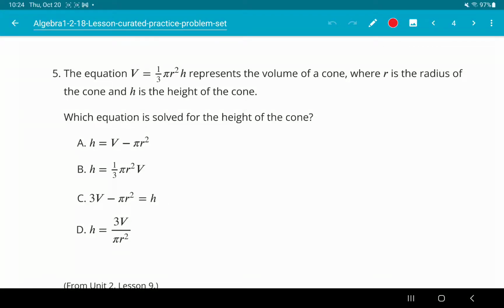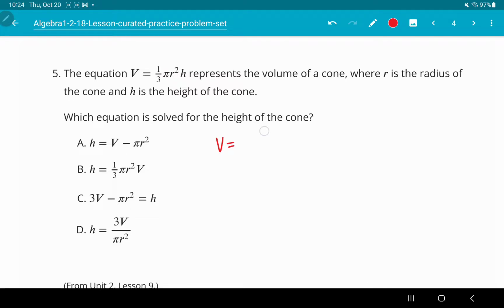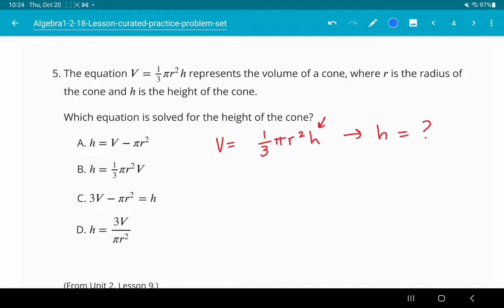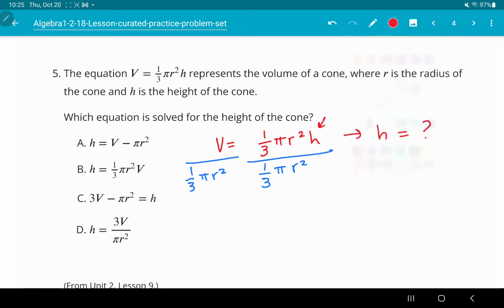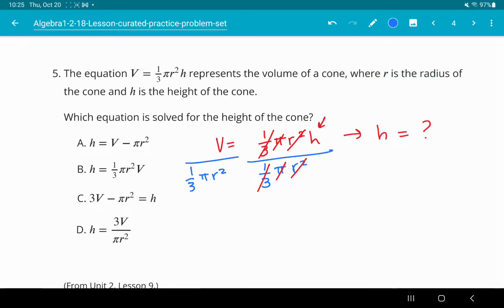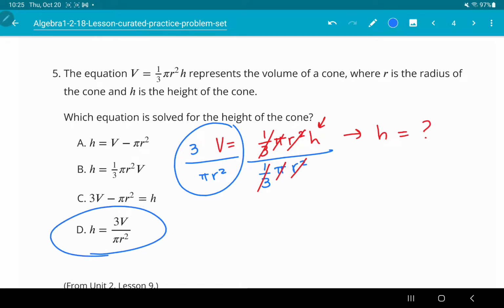IM Algebra 1 Unit 2 Lesson 18 Practice Problems Question 5